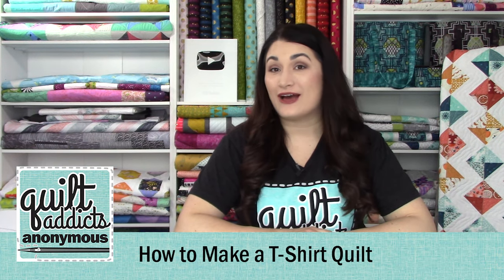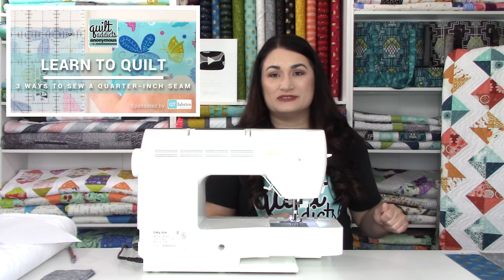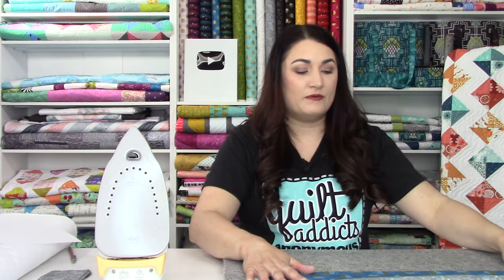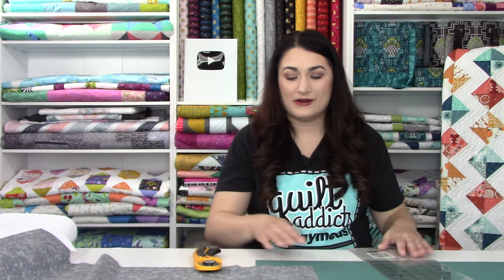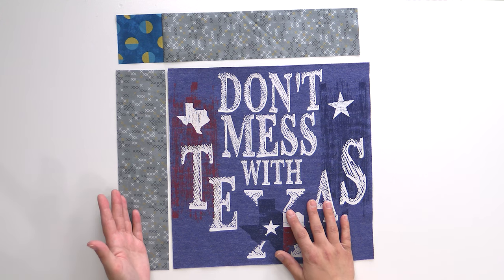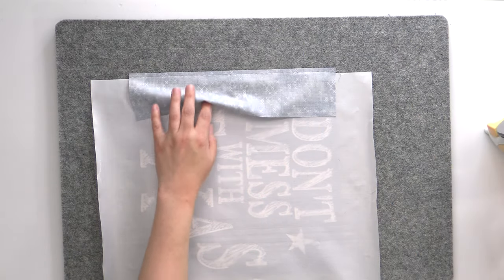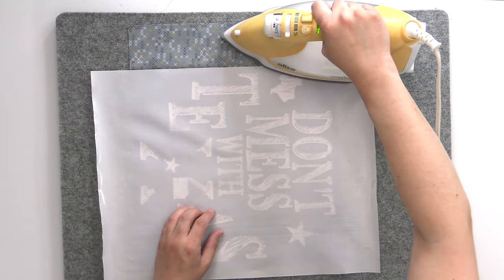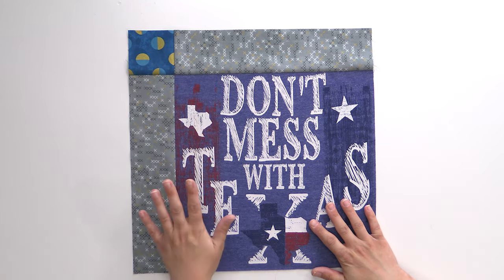How to Add Sashing to T-Shirt Quilt Blocks for a T-Shirt Quilt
Get the T-Shirt Quilt pattern for FREE when you buy T-Shirt quilt interfacing and an appliqué pressing sheet!

In today's video I am showing you how to add sashing and cornerstones to your T-Shirt Quilt. The sashing and cornerstones are a fun design element cut from quilting cotton.

The fabric allows you to tie the T-Shirts together with a central color theme, which gives the eye a place to rest in between all the T-Shirt designs.

The quilting cotton is also thinner than the T-Shirts with interfacing, so it helps keep the seams thinner and easier to work with.

In the video I show you how to use strip-piecing to speed up the process of adding cornerstones to the sashing by sewing the fabric strips together first and then cutting them apart.

Then we move on to sewing the sashing to the quilt block so it is ready to lay out in our next video lesson.

If you need a refresher on how to sew an accurate quarter-inch seam, just check out our tutorial in our FREE Beginner Quilting Course

Just a reminder that this is the sixth of nine videos in the new How to Make a T-Shirt Quilt video tutorial series. If you follow along with us in real time, you will be done in time to gift this at graduation.

And of course there's lots of basic sewing notions you'll want to have, but probably already own if you've been sewing for a bit. Here's the rest of the list.
- Sewing Machine
- Quilt batting
- Walking Foot